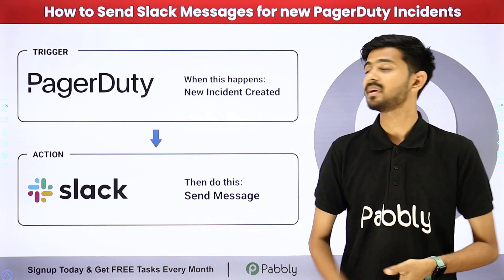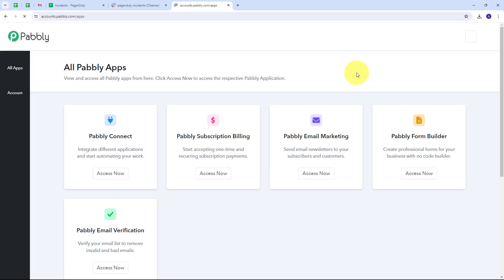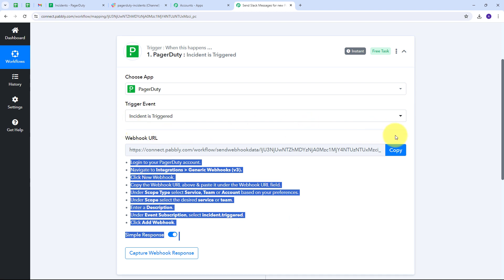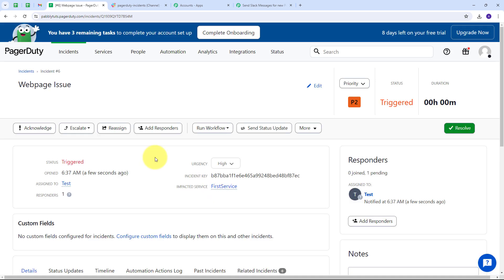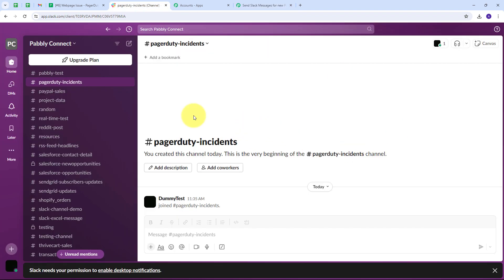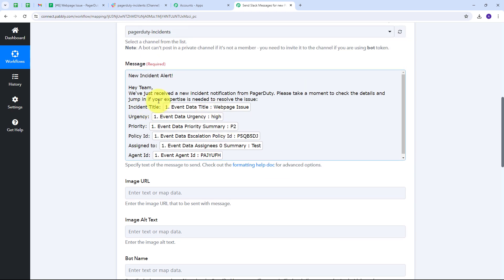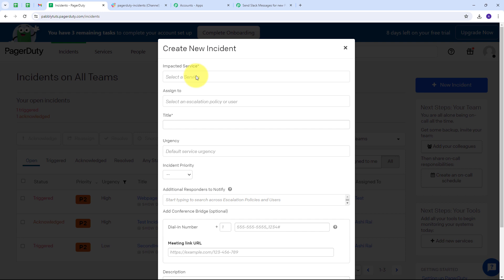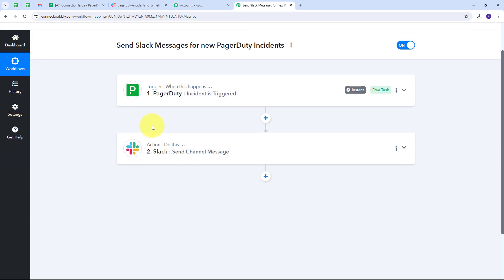How to Send Slack Messages for new PagerDuty Incidents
Welcome to this tutorial where we simplify your incident management process! In this guide, we'll demonstrate how to send Slack messages for new PagerDuty incidents, ensuring that your team stays informed and can respond promptly to any incidents that occur. By integrating PagerDuty with Slack using Pabbly Connect, you can streamline your incident notification process and facilitate efficient communication among your team members.

🔍 What You'll Discover:

Integration Overview: Learn about the benefits of integrating PagerDuty with Slack and how it can improve your incident response process.
Setting Up the Integration: Explore the step-by-step process of configuring the integration between PagerDuty and Slack using Pabbly Connect, including authentication and setting up triggers for automated message delivery.
Automated Message Delivery: Discover how to automate the process of sending Slack messages for new PagerDuty incidents, ensuring that your team is notified promptly whenever an incident occurs.
Customization Options: Learn about customization features within Pabbly Connect, allowing you to customize the content and format of the Slack messages to meet your team's specific requirements.
Workflow Optimization: Explore strategies for optimizing your incident management workflow, including setting up escalation policies, assigning tasks, and tracking incident resolution.
🤔 FAQs Covered in this Tutorial:

✅ How do I integrate PagerDuty with Slack for automated incident notifications?
✅ What steps are involved in setting up triggers and actions for message delivery?
✅ How can I customize the message content and format to meet my team's specific requirements?
✅ What are the best practices for optimizing my incident management workflow?

1. Automation: Pabbly Connect offers automation capabilities that can help you automate mundane and repetitive tasks. This allows you to save time, money and resources.

2. Integration: Pabbly Connect provides a wide range of integrations so that you can connect different web services with each other. This helps you to create smarter workflow processes and make your business more efficient.

3. Security: Pabbly Connect takes security seriously and provides an industry-standard security system to protect your data and applications.

4. Scalability: Pabbly Connect is highly scalable and allows you to easily add new applications and services to your workflow.

 5. Cost-effective: Pabbly Connect is cost-effective and provides plans for different business sizes.